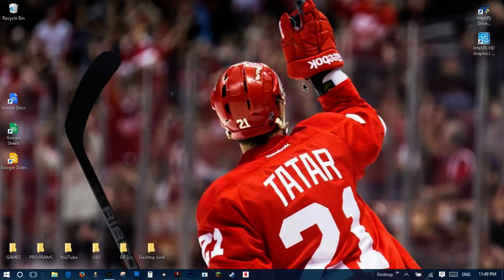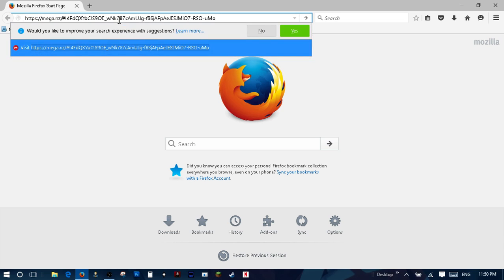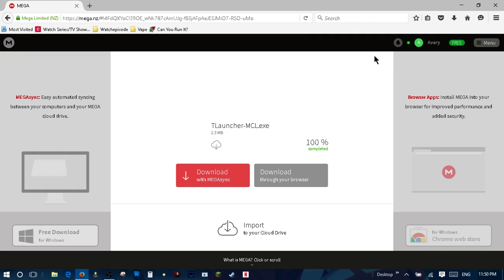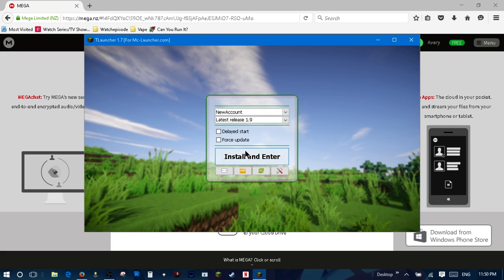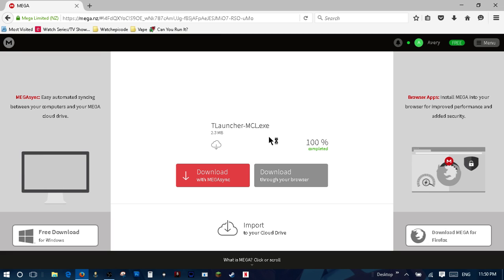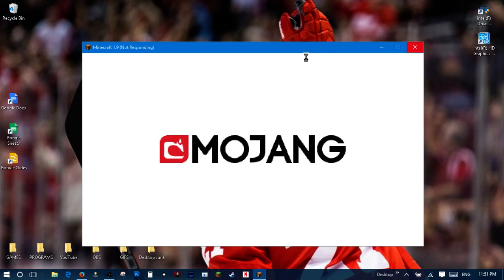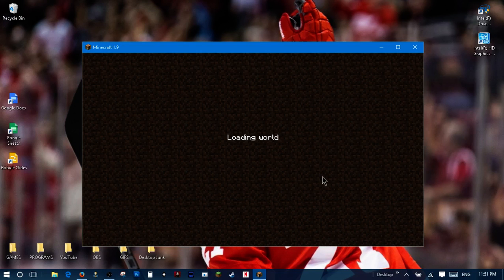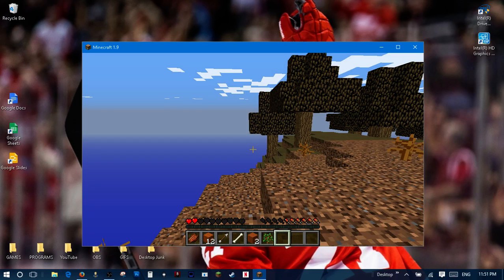HOW TO INSTALL MINECRAFT (ALL VERSIONS) FOR FREE ONLINE MULTIPLAYER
This is an educational video that will show you how to install minecraft 1.9 lauchner for free.